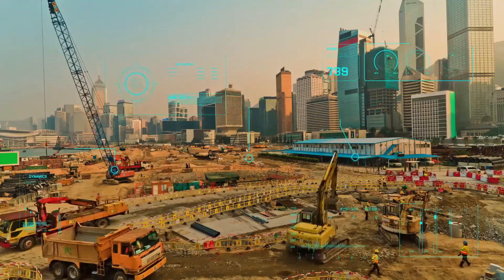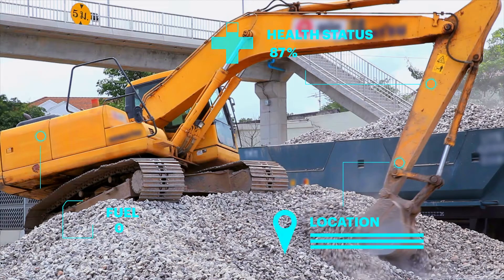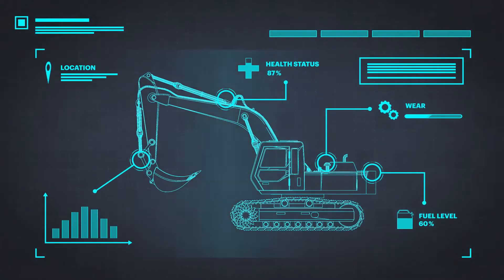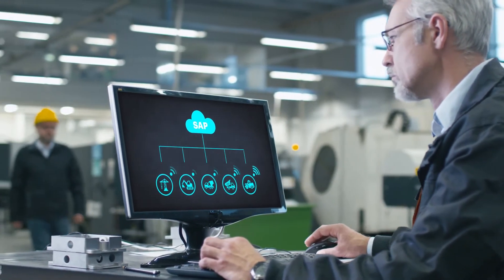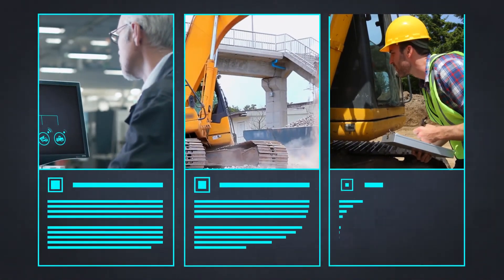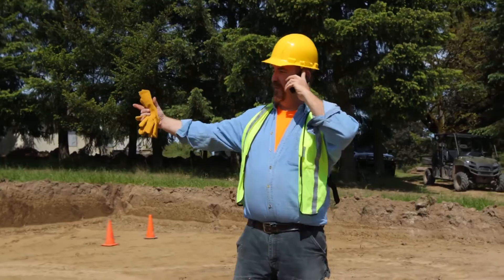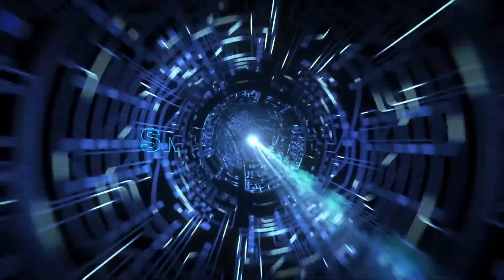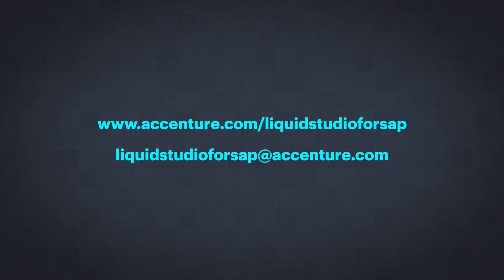Accenture Liquid Studio for SAP - Smart Fleet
The Smart Fleet application integrates real time equipment data, SAP master and transactional data into a single interactive map for the user. The application facilitates the tracking of a fleet’s health, enables seamless interaction with back-end systems as well as other data sources and opens new opportunities to develop and enrich the customer service experience.